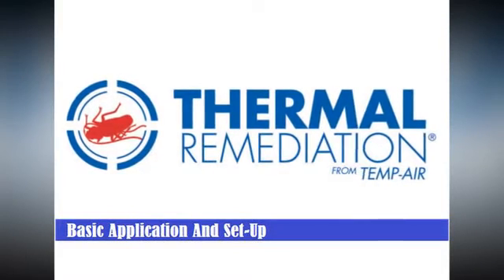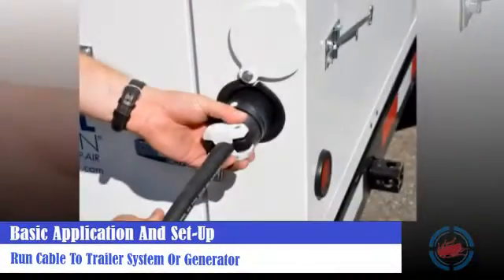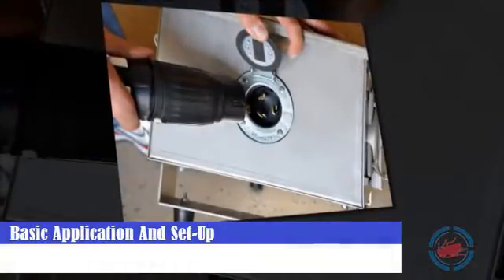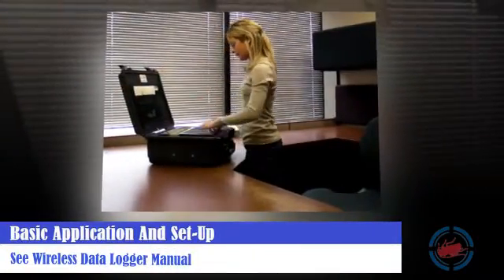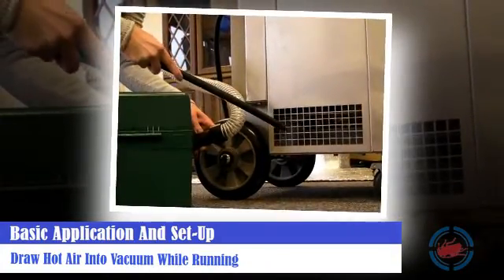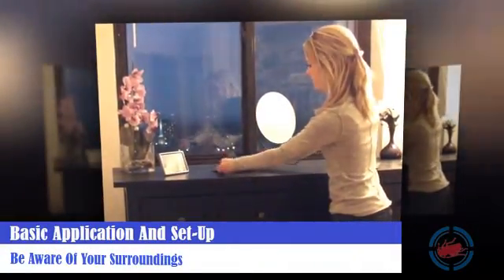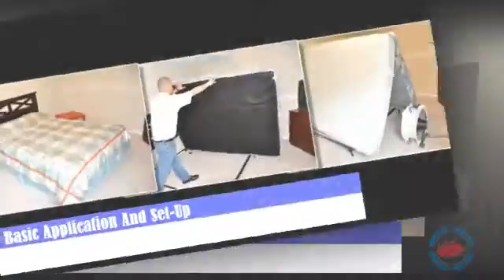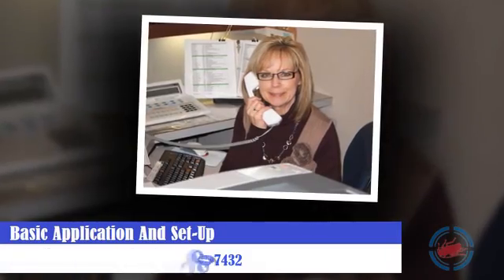Thermal Remediation Basic Application Overview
Since 1965, TEMP-AIR, Inc. has been America's leading provider of temporary, portable heating, cooling, dehumidifying, and air filtration rental services to the U.S. construction industry. Building on that expertise, Thermal Remediation® was developed using heat as a safe, effective, and environmentally friendly alternative to chemical pest control applications. In 1999, TEMP-AIR received a patent for their heat treatment process for the remediation of stored product pests in food processing facilities.

In response to changing government regulations, insect resistance to chemicals, and consumer preference for pesticide free products -  pallet manufacturers, pest control professionals, property managers, hotels and motels, and universities now use Thermal Remediation® equipment throughout North America for the treatment of bed bugs, stored product pests, and wood destroying organisms.

TEMP-AIR, Inc. is a privately held company based in Burnsville, MN, with 11 additional regional offices nationwide.